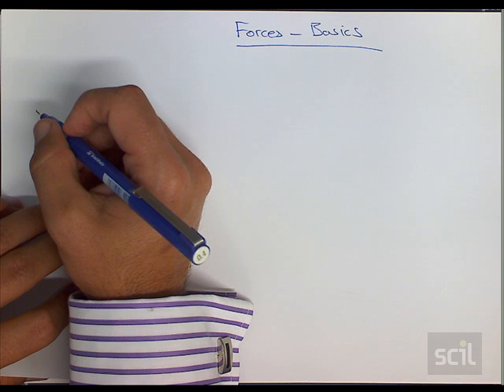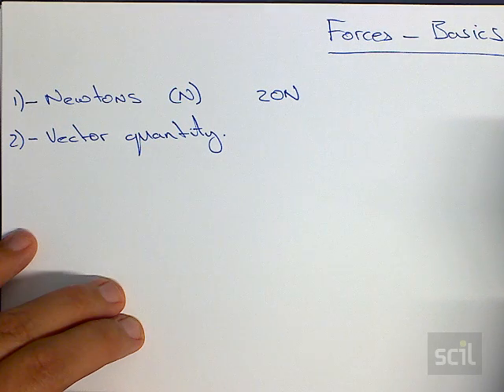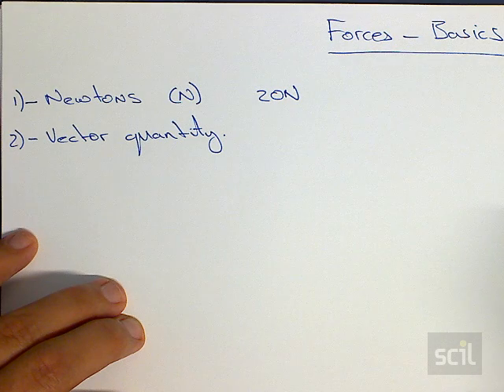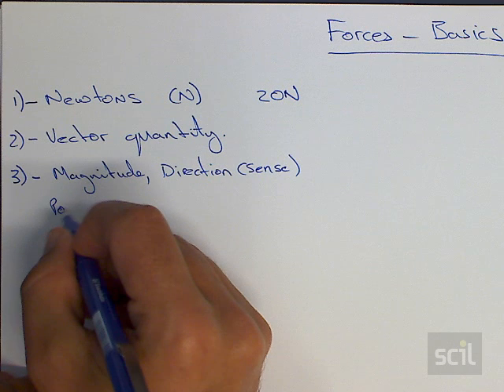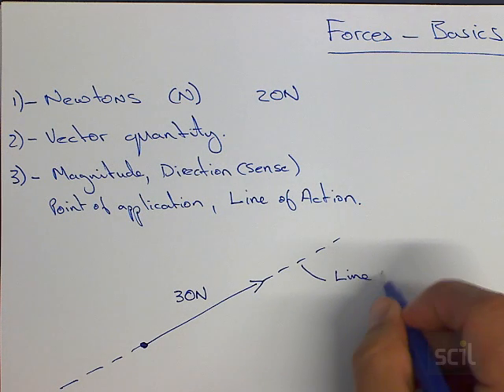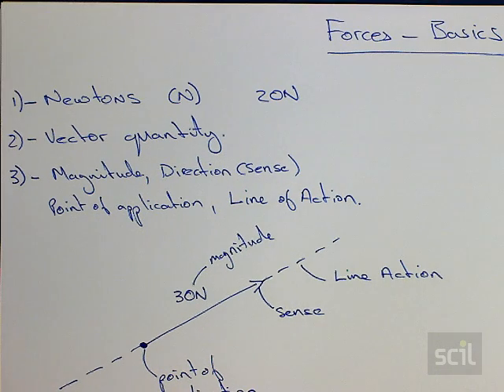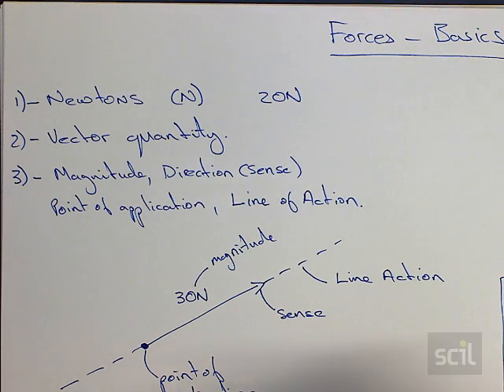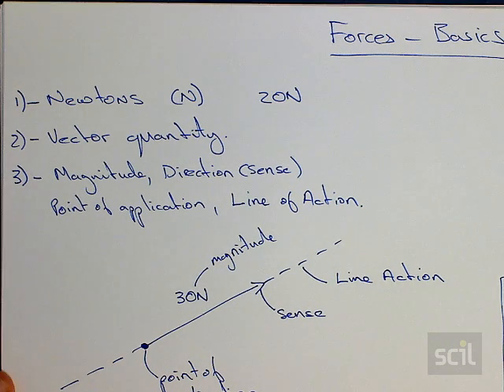Introduction to Forces: Engineering Studies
Introduction to forces in Engineering Studies.